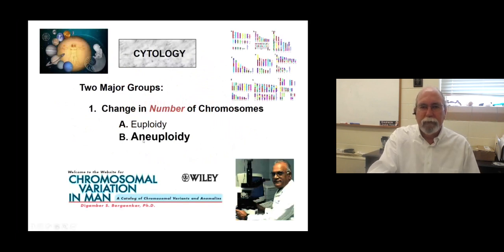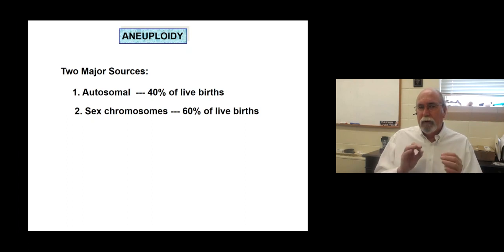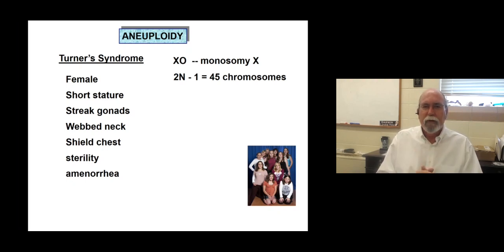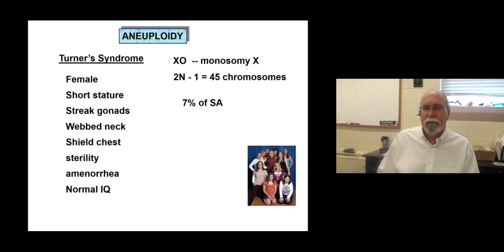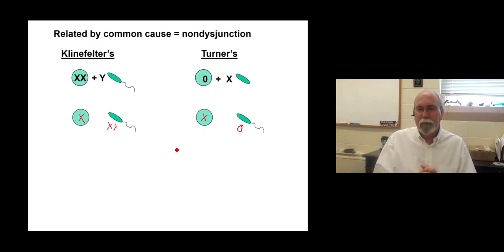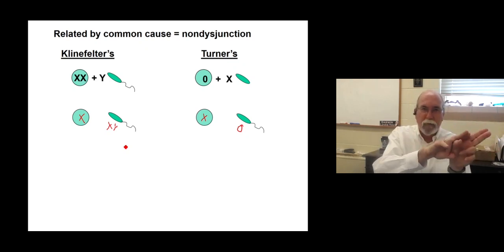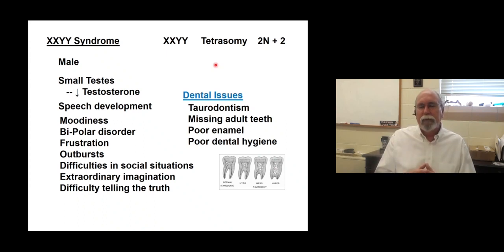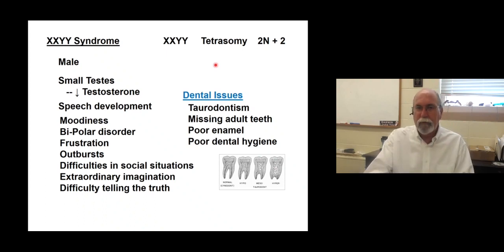GG Cytology Part 3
Cytology looking at variation in Sex Chromosomes.